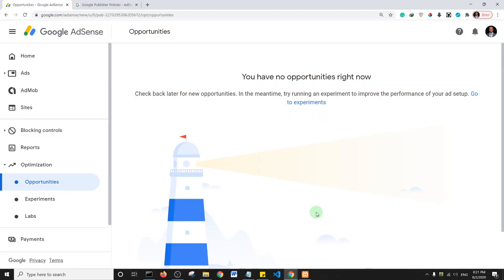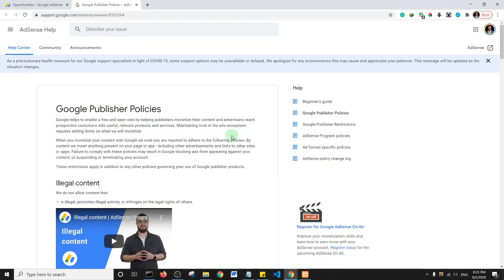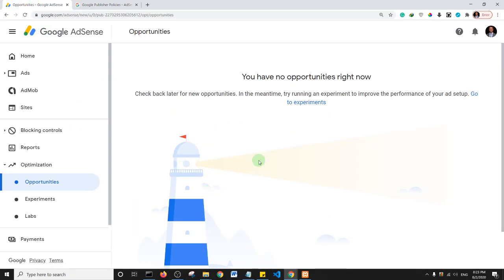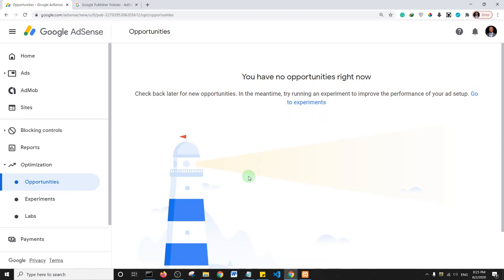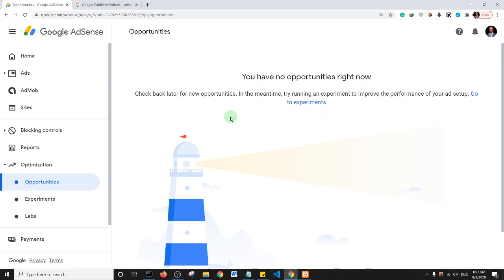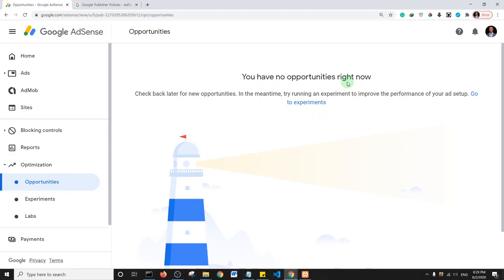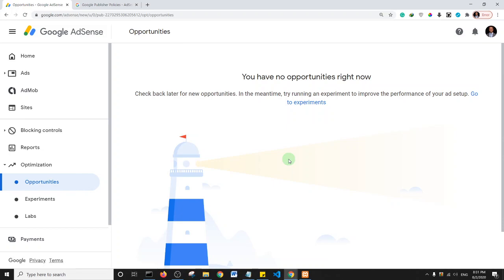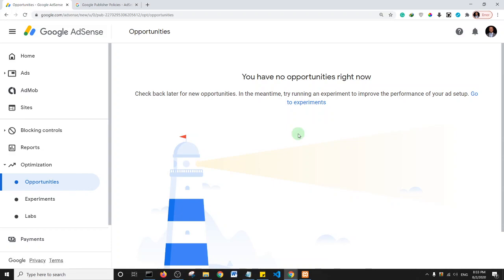10 Reasons Why Your Website Was Rejected By Google Adsense